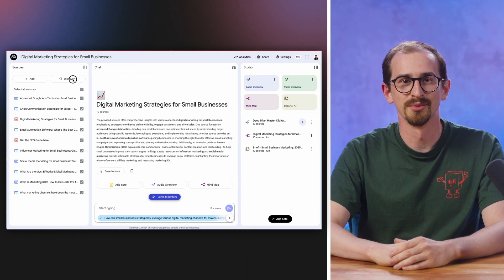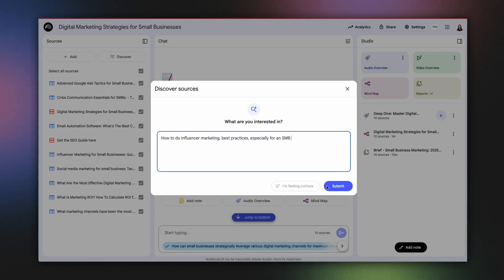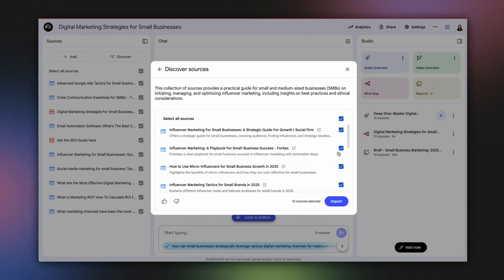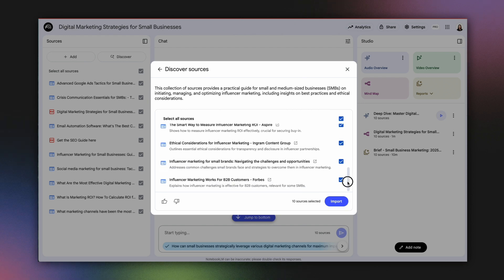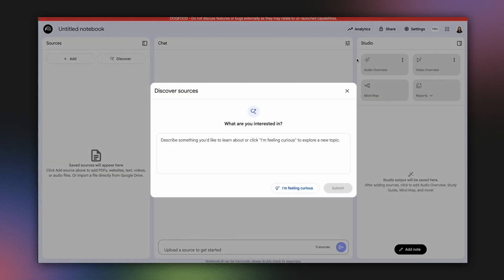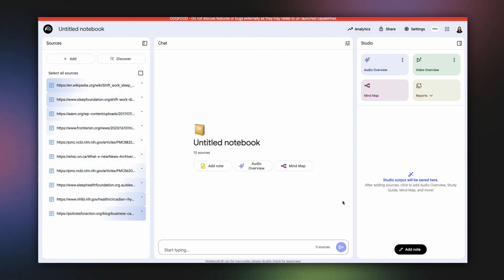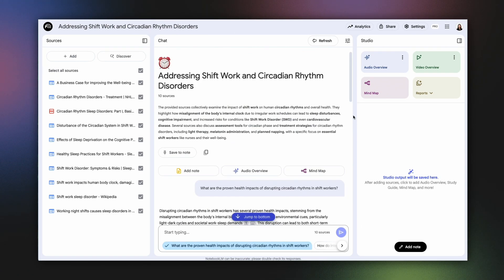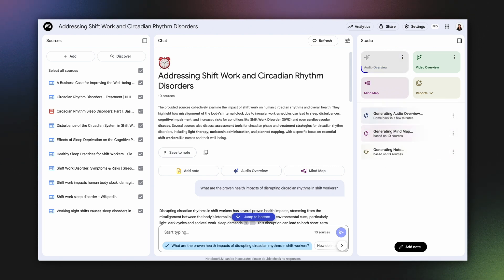Stuck on Research? Source Smarter with NotebookLM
Get certified and earn your official badge on Cloud Skills Boost

In this video, you'll learn to accelerate your research process in NotebookLM with the 'Discover Sources' feature. You'll see how to describe a topic to get a curated list of relevant web sources, complete with summaries, that you can instantly import into your notebook to begin your work.